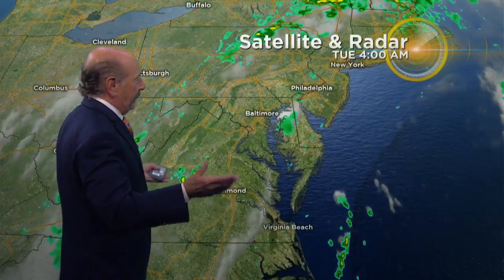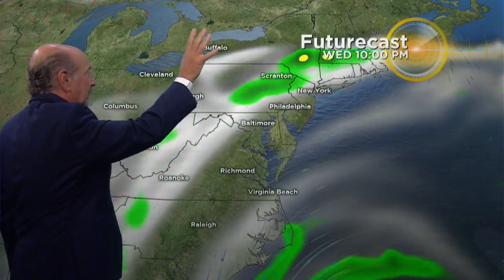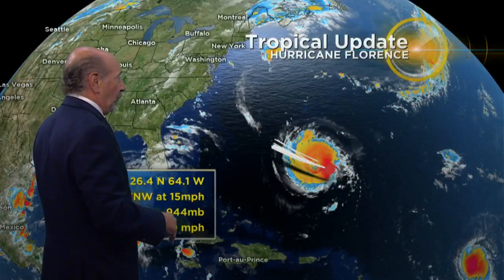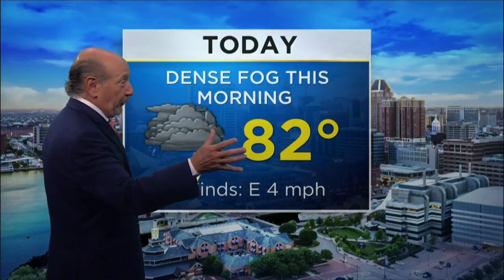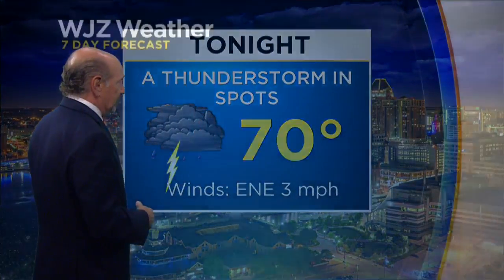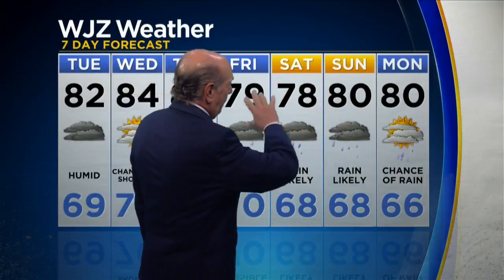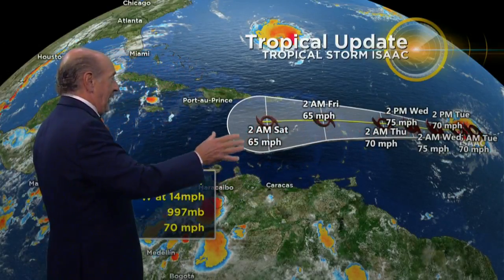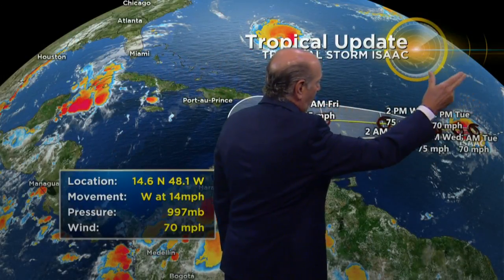Marty Bass Has Your Tuesday Morning Forecast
Dense fog, followed by rain on and off.. 82.